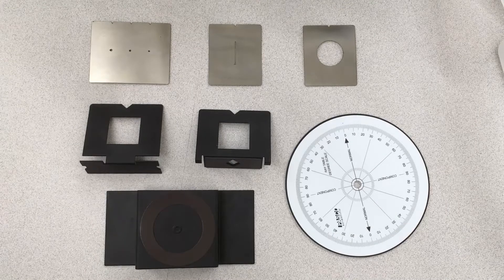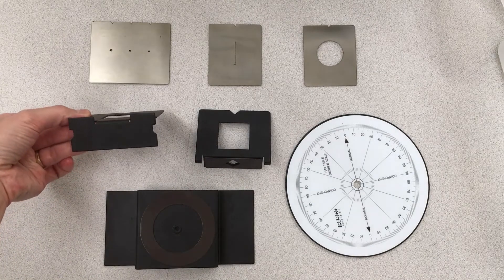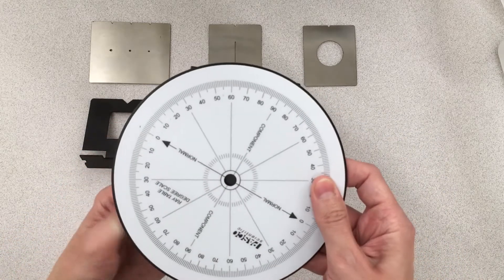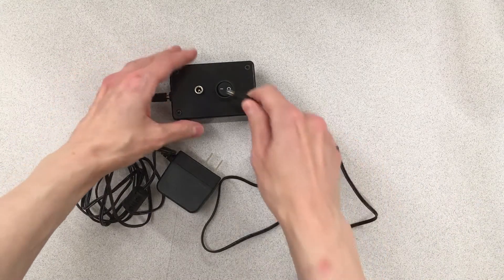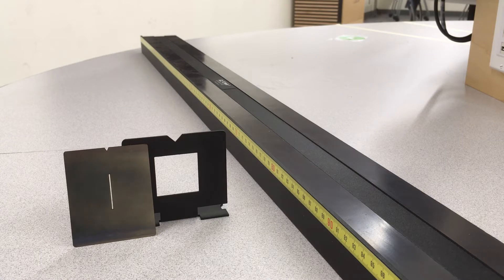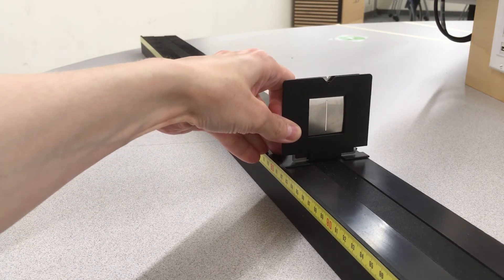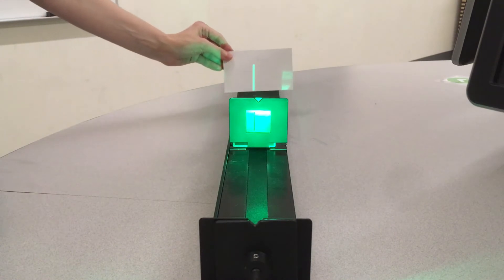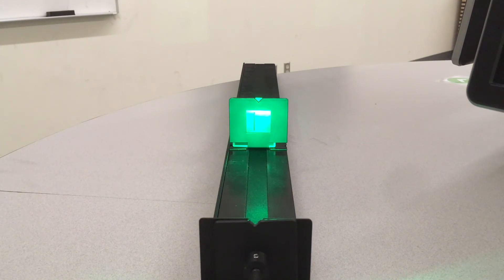Optics Equipment Tutorial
A tutorial covering the equipment used in the Physics Laboratory II optics experiments.